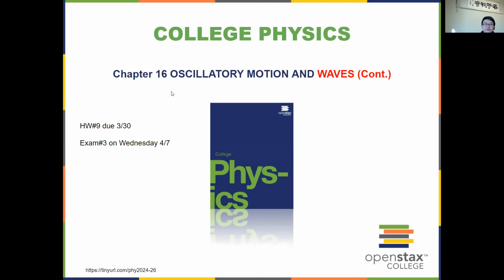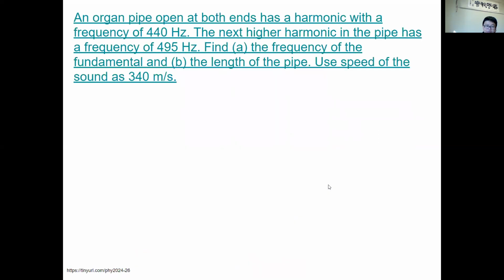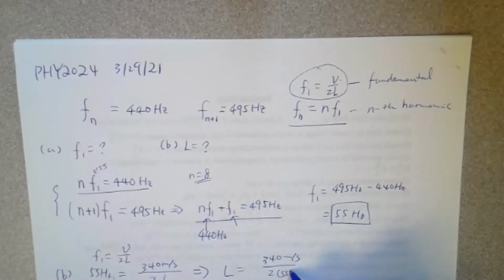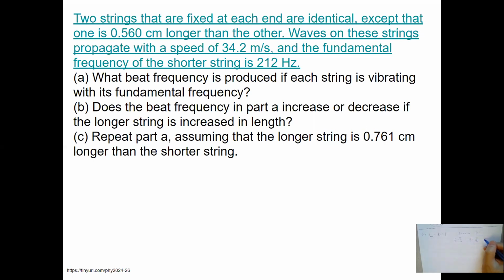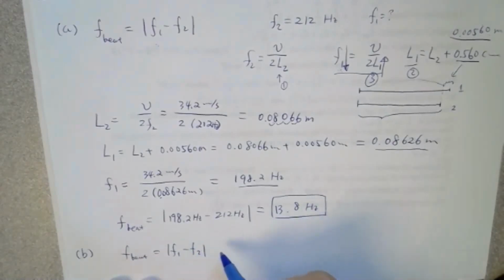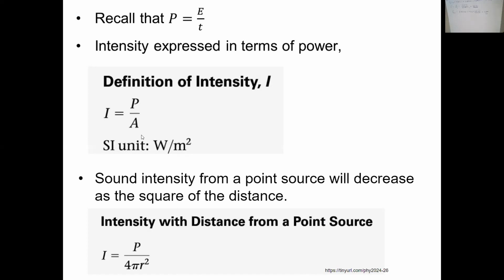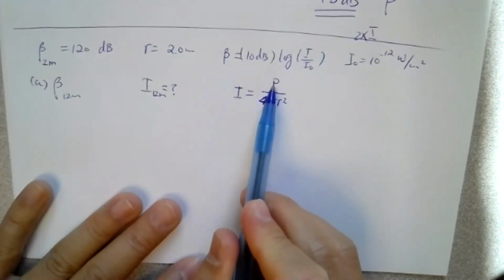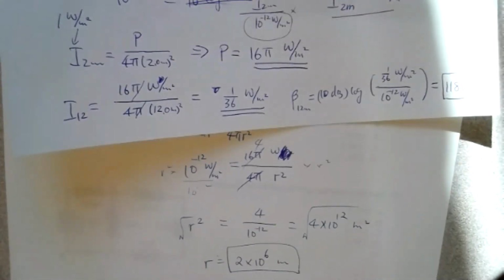PHY2024 03 29 21